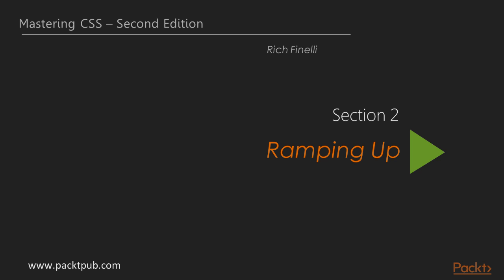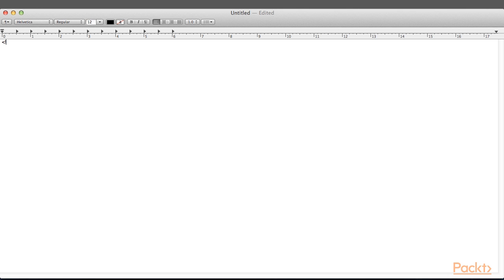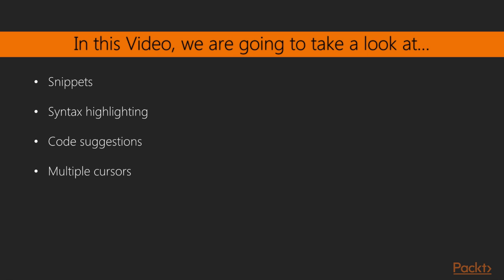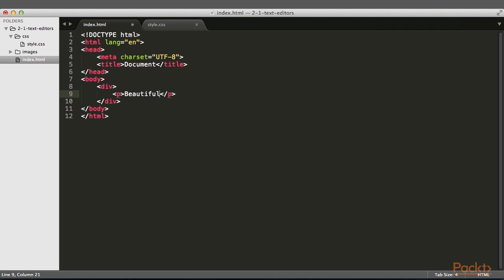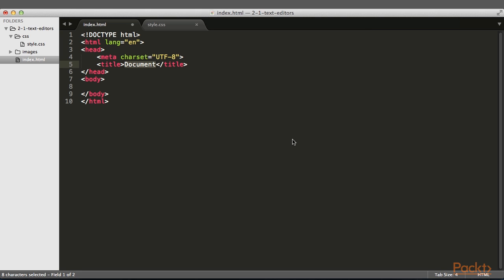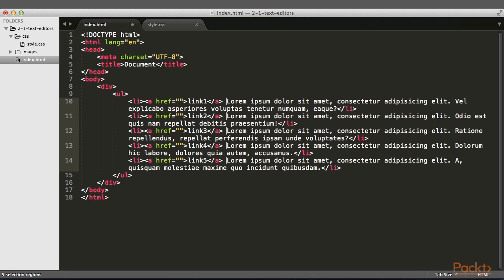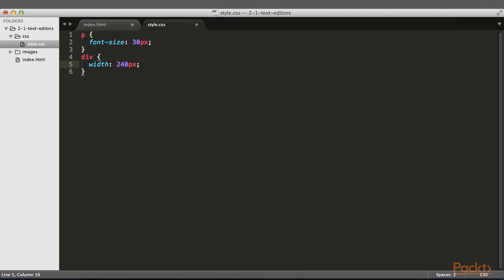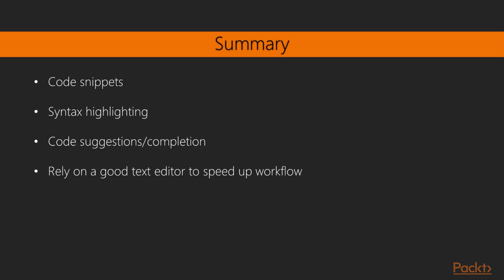Mastering CSS - Second Edition : Text Editors | packtpub.com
Writing code is errorprone and hard; a good text editor like Sublime Text 3 solves this prob-lem.
• Snippets
• Syntax highlighting
• Code completion and other cool features